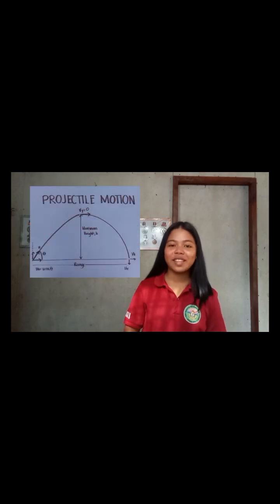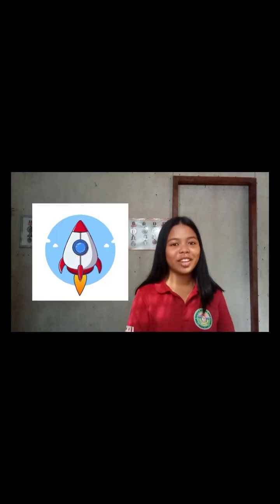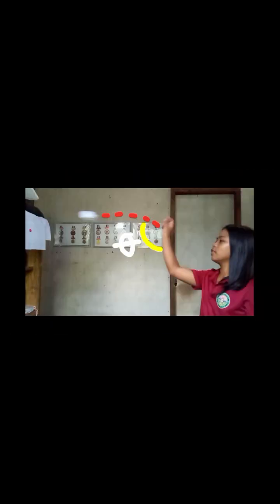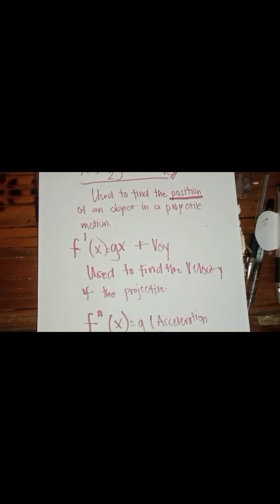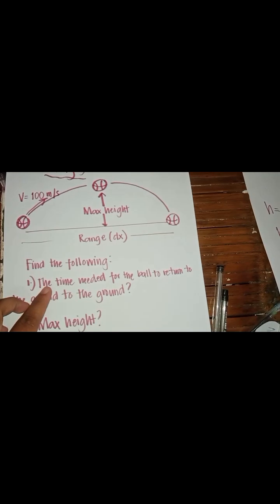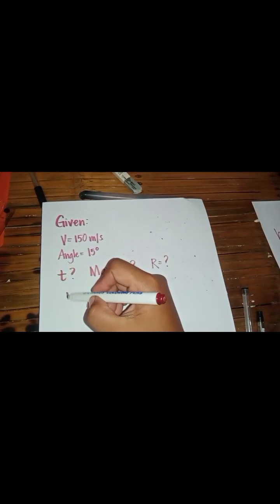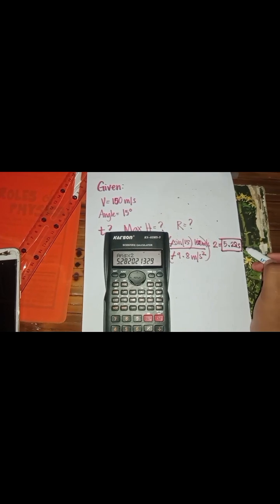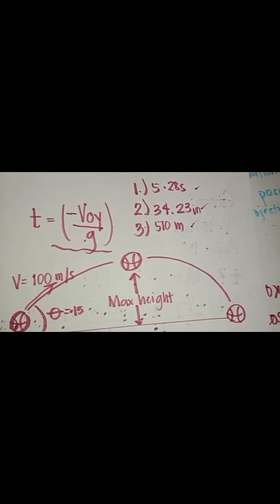September 22, 2024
Projectile Motion | Explanation ✨